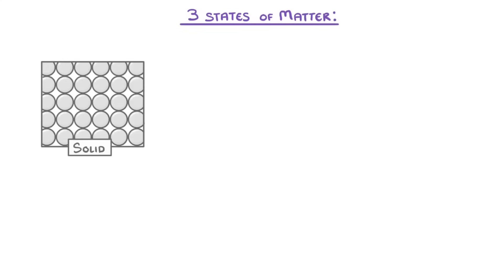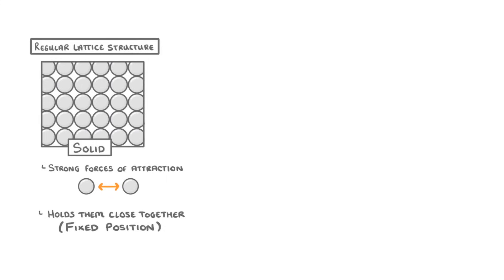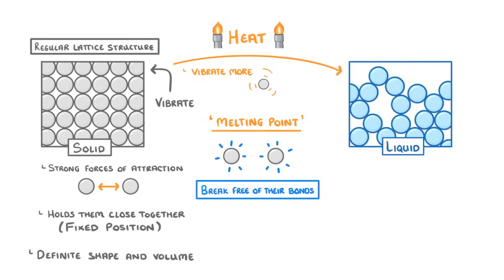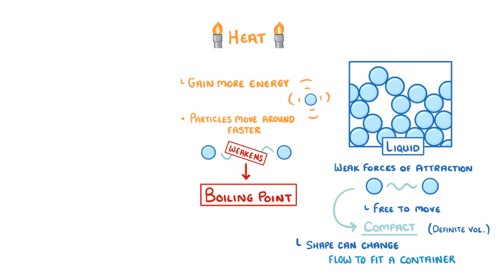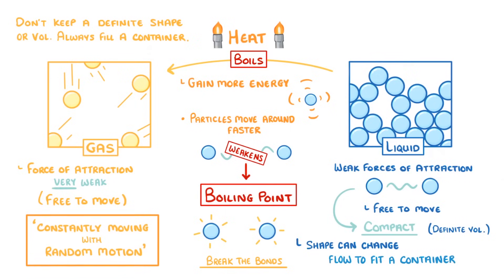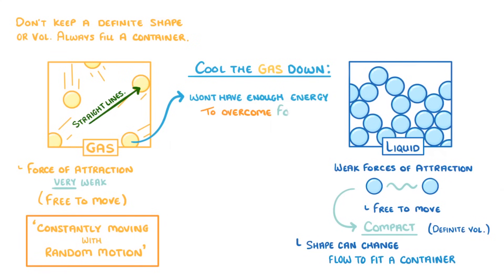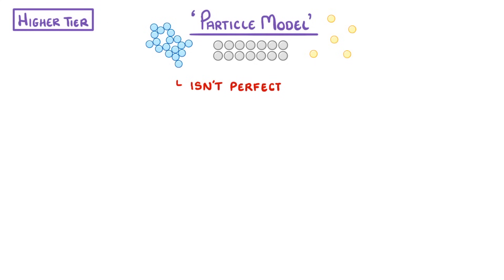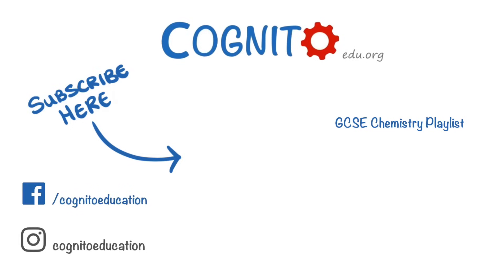GCSE Chemistry - States of Matter & Changing State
This video explains 'particle theory' and uses it to describe the 3 states of matter: solid, liquid and gas. It also covers how substances move between these states at the particle level.

The last part of the video on the limitations of particle theory is only relevant to higher tier students, but this is labelled with the usual "Higher Tier" box in the top left corner.